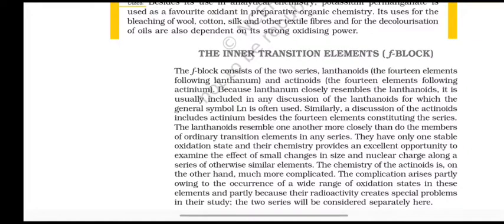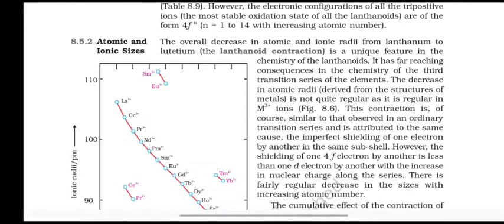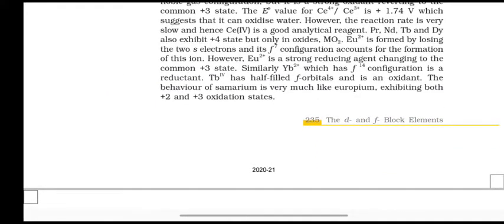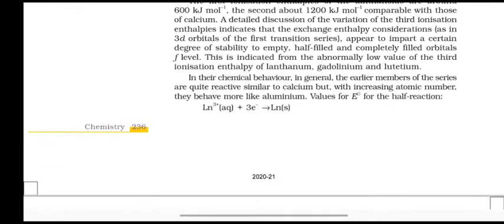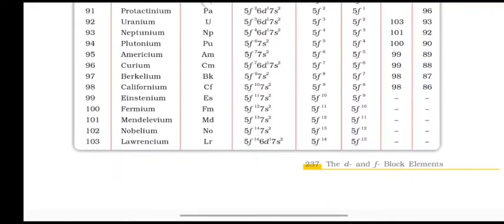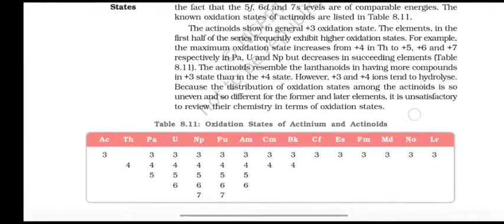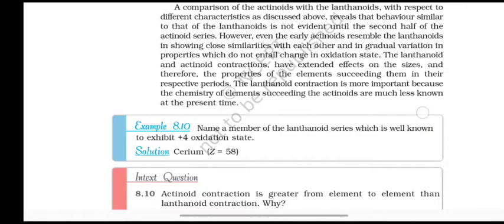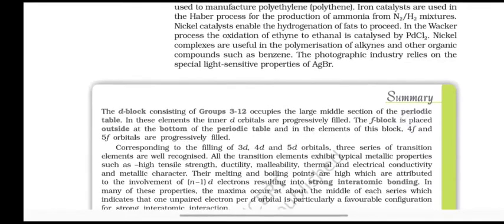NCERT PODCAST | CLASS 12 | CHEMISTRY| CHAPTER 8 PART 2 | F BLOCK ELEMENTS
F BLOCK ELEMENTS FOR YOU!
The shortest of them ALL!